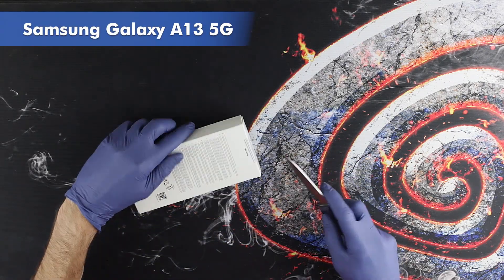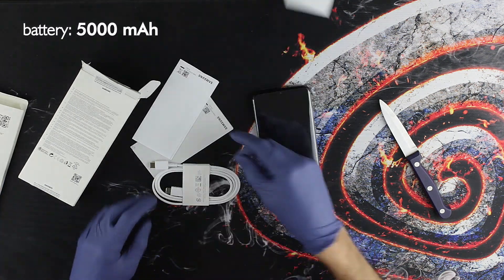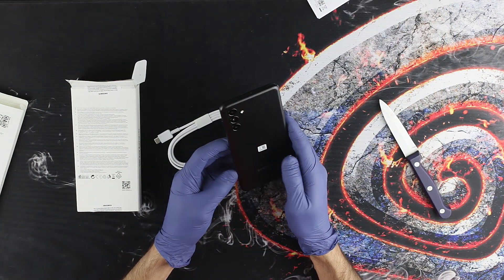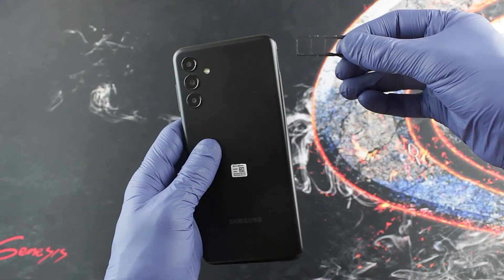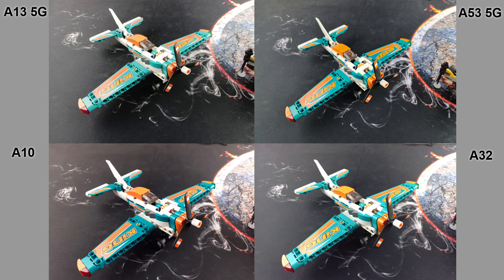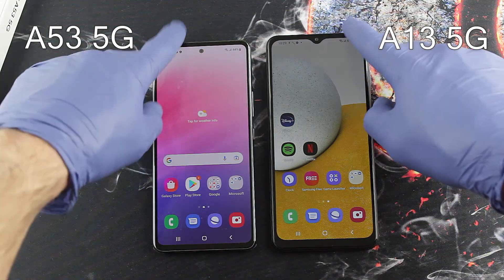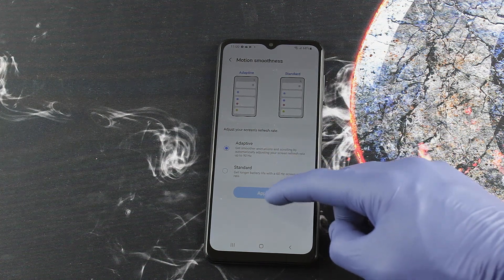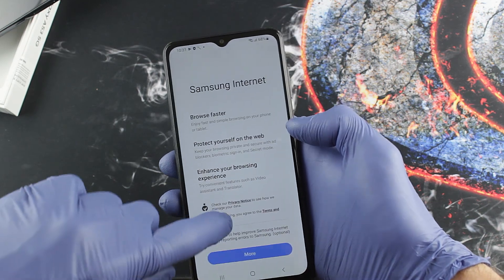Samsung A13 5G | Unboxing & Review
Samsung Galaxy A13 5G has an 8-core MediaTek Dimensity 700 processor,
thanks to which the phone can handle all common tasks very smoothly, even games.
This is a big improvement over the A13 4G version that had the Samsung Exynos 850 processor.
Both models have a high-capacity 5,000 mAh battery.
The A13 5G screen is a HD+ LCD panel with 16 million colors and 90Hz refresh rate.
The phone's memory is 4GB RAM and 64GB of mass memory, which can be expanded with a microSD card up to 1TB.
The RAM memory can be "expanded" with the RAM Plus function, which reserves a portion of the storage.
In the package there is only a usb c cable included.
This Android phone has a cheap plastic case that attracts fingerprints but fits very well in the hand.
The fit of the elements is good, nothing creaks, the case seems solid.
At the bottom of the phone is a speaker, USB-C and a headphone output.
On the left side there is a microSD and two nano SIM cards slots.
On the right side there are the volume keys and power key with fingerprint sensor.
The phone has three cameras on the back, the main 50-megapixel, 2-megapixel macro and a 2-megapixel depth of field camera.
The front camera is 5-megapixel.
Despite the 3 cameras, on a daily basis we will only use the main lens with a resolution of 50-megapixel, which gives good photos.
High contrast scenes can be difficult because the dynamic range is not a strong point of the camera.
Considering the price of the phone, the camera is good.
For cheap phones, you at the very least need a device that can run all of your favorite apps and games without too much stuttering.
The Mediatek Dimensity 700 processor inside the Galaxy A13 5G succeeds here.
Apps open relatively quickly, switching between them is snappy.
The screen is disappointing.
It’s a low-res LCD panel with a 90-Hz screen refresh rate.
Interacting with the display feels fairly smooth.
But if you look closely, things can appear fuzzy.
This do not greatly affect experience using the phone, but the poor screen brightness is disadventage.
It can be hard to read the screen outdoor in direct sunlight.
A fast processor, a sufficient camera, a large battery, a tolerable screen - all these features make the Samsung Galaxy A13 5G a good choice in its price range.
I'm sure it will keep most people happy.

Processor: MediaTek Dimensity 700
Memory: 4GB RAM, 64GB storage (1TB microSD)
Display: PLS LCD 720 x 1600 (HD+)
Camera: Main 50MP (F1.8), Macro 2MP (F2.4), Depth 2MP (F2.4), Front 5MP (F2.0)
USB-C, Jack 3.5mm, 2 x nanoSIM

0:00 Specification
0:48 Case
0:59 Ports
1:14 Camera
1:42 Performance & Display
2:23 Summary